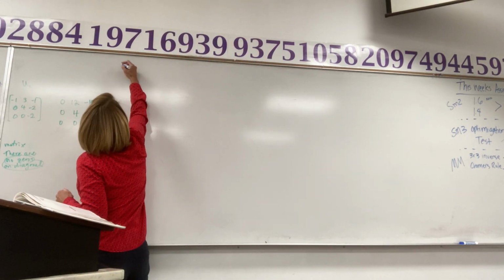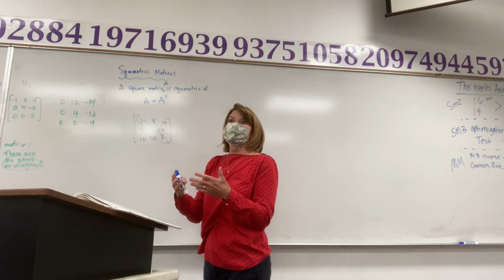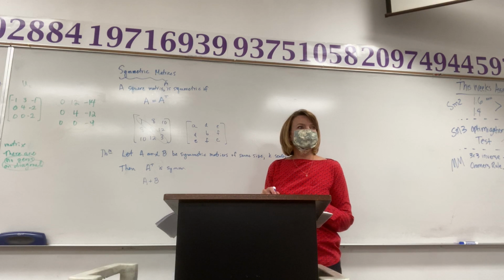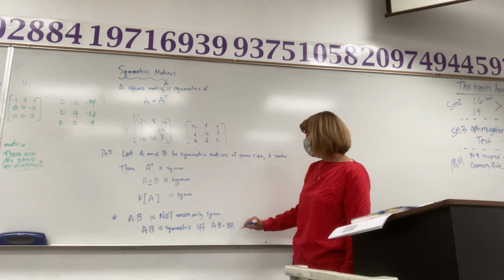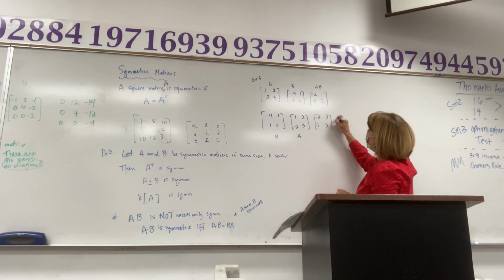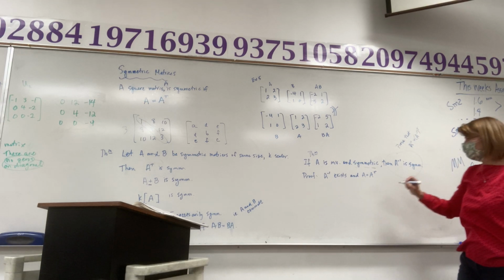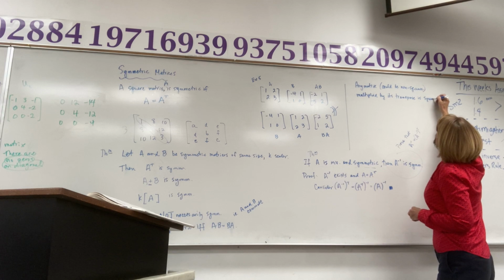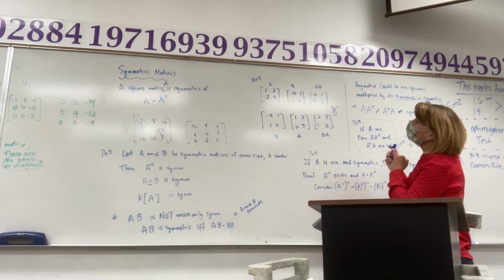part 3- section 1.7